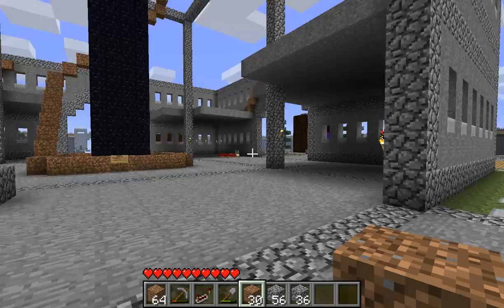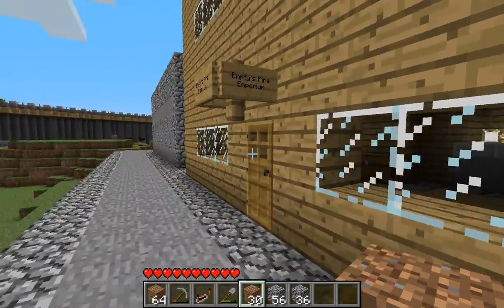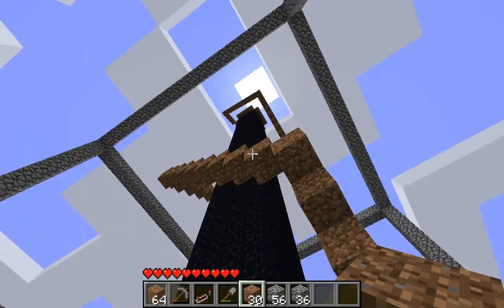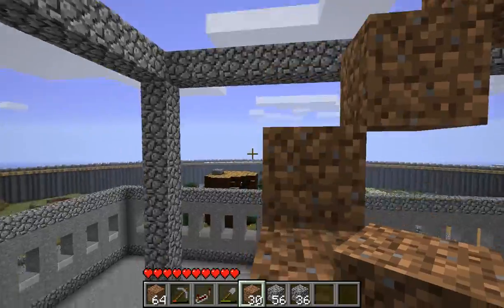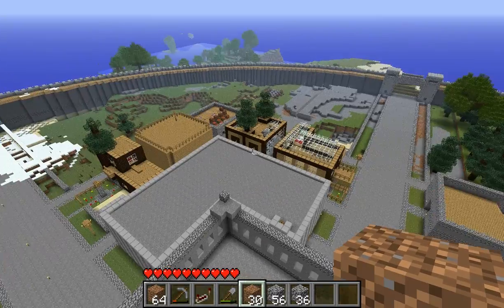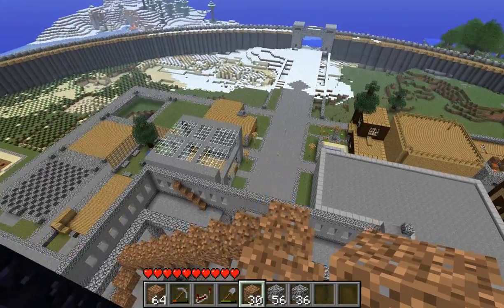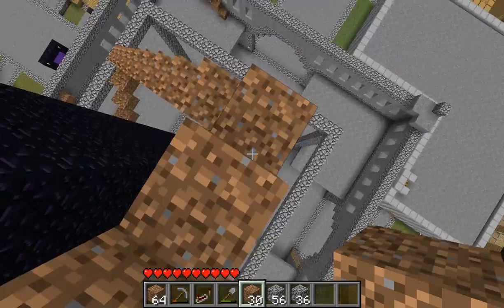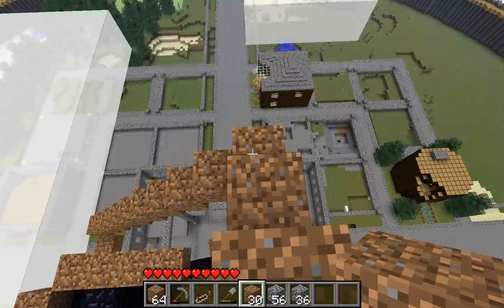Polytropolis Video Tour